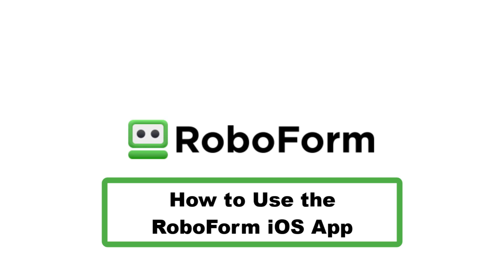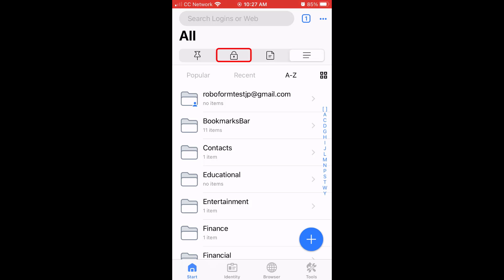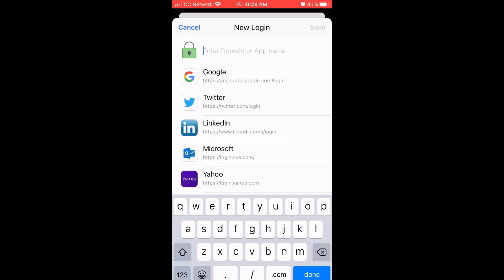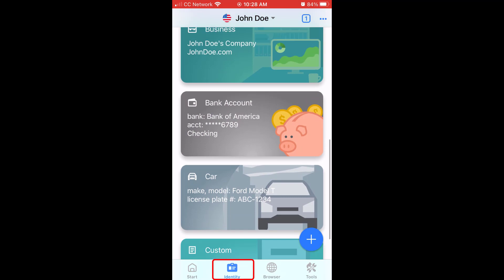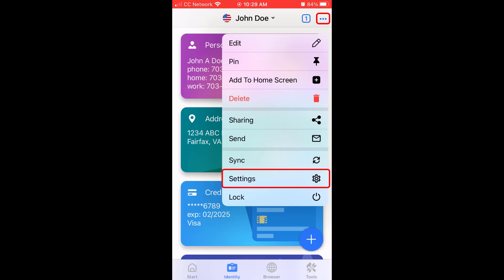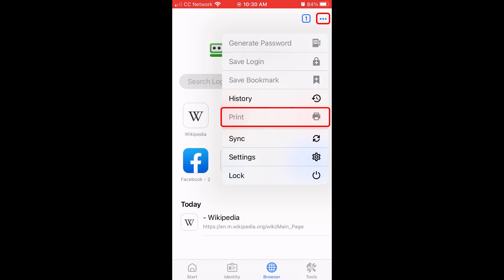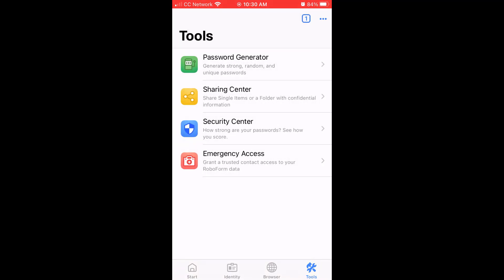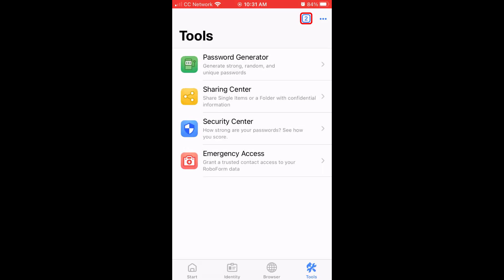How to Use the RoboForm iOS App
This video will give an overview of how to use the RoboForm iOS App.
Timestamps:
0:00 - Intro
0:06 - Sign in
0:15 - Start Page
1:46 - Identity section
2:30 - Browser section
3:19 - Tools section
4:03 - Tabs